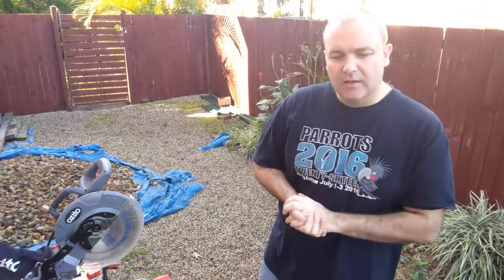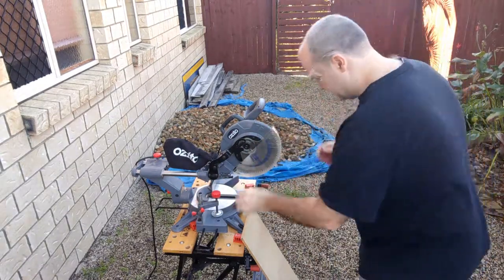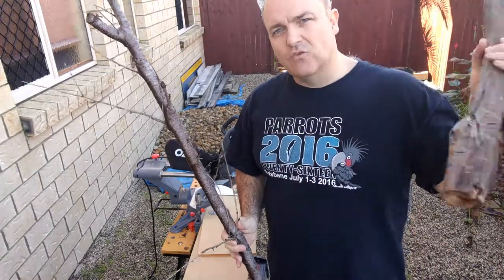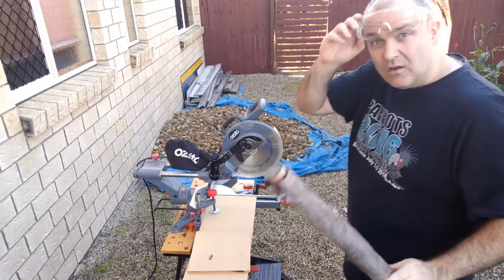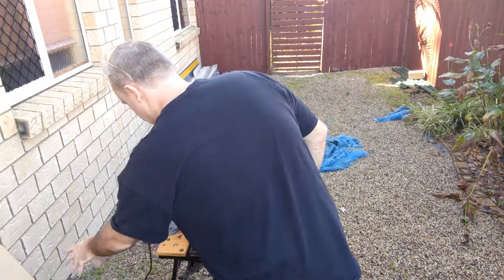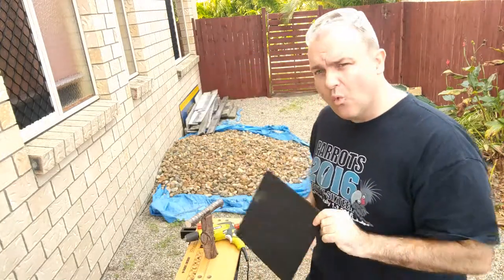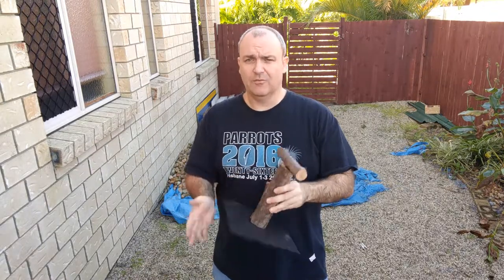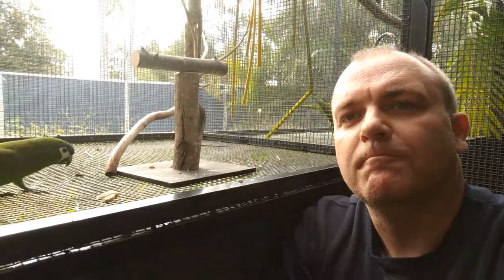How to make a parrot T-stand to weigh your bird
Making a T-stand from natural branches is easy! This video shows you how to make a T-stand that you can use for training your birds to perch on when being weighed or stationed. My Hahns Macaws love the natural feel of the perch which makes it really easy to get them using it in minutes! Place a kitchen scale under the base and train your birds to sit on the perch whilst you weigh them.

Monitoring your birds weight can help pick up any health issues before any visual signs become apparent.